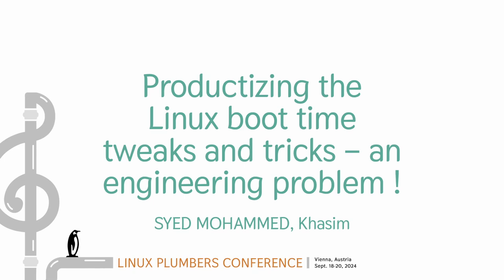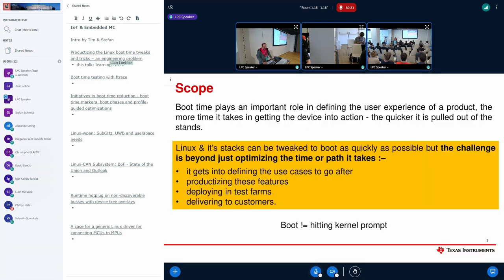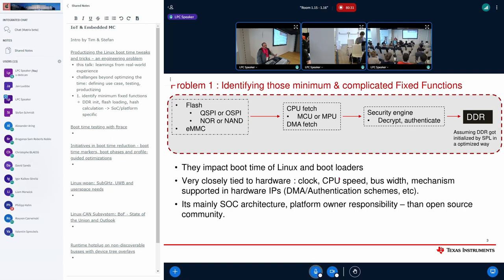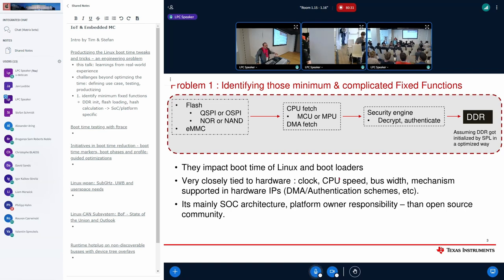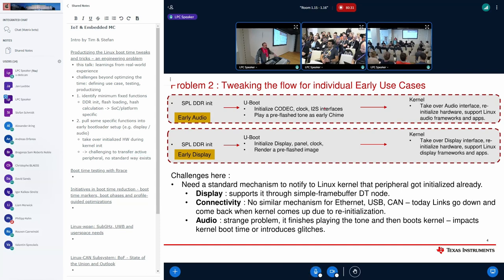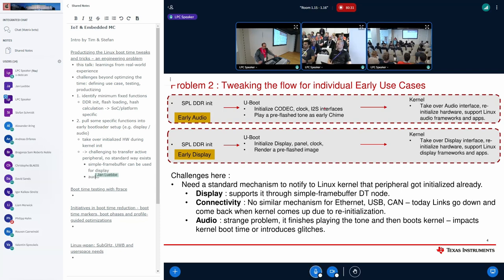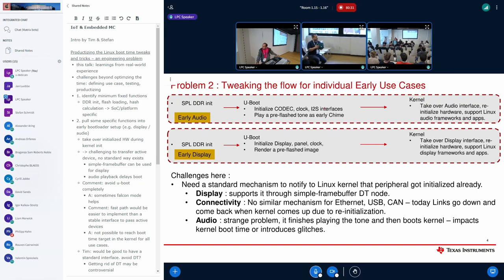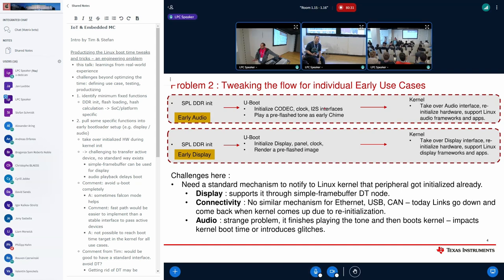Productizing the Linux boot time tweaks and tricks – an engineering problem! - SYED MOHAMMED, Khasim